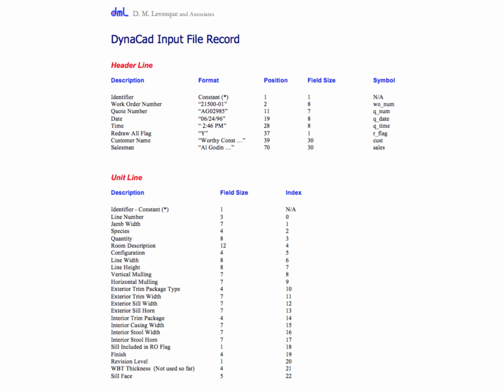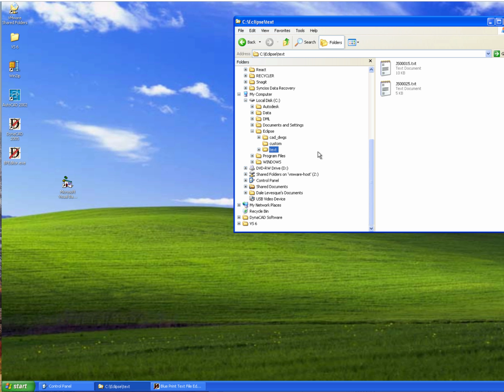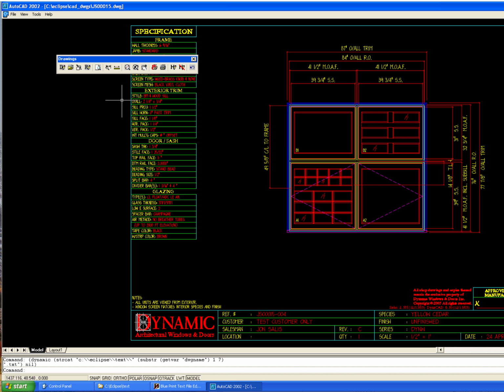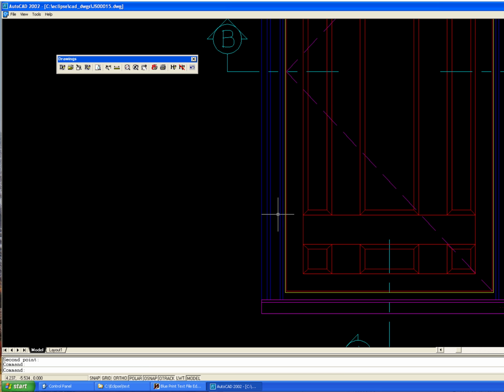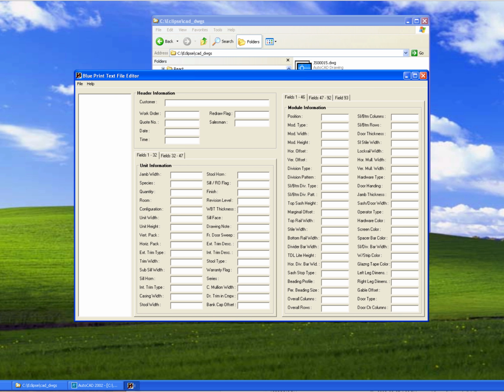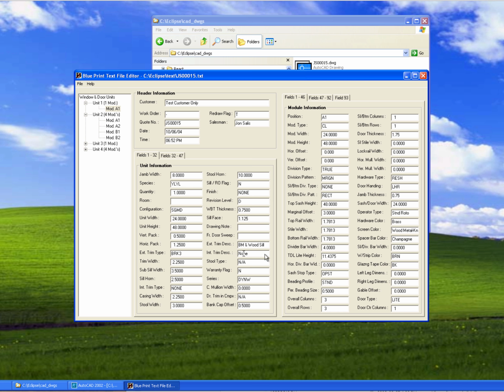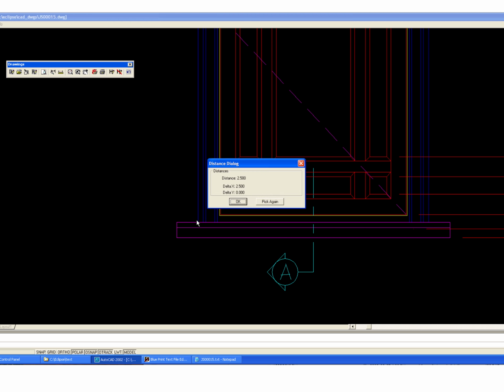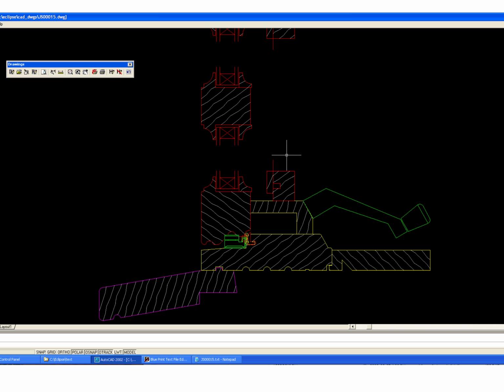Architectural Window Configurator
An application I created to produce approval drawings in both elevations and sectional views.